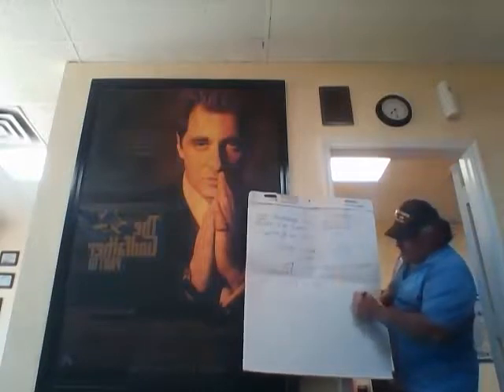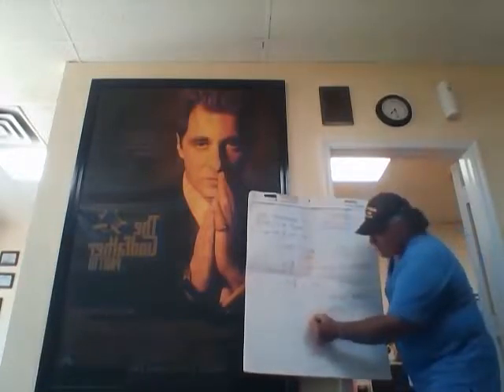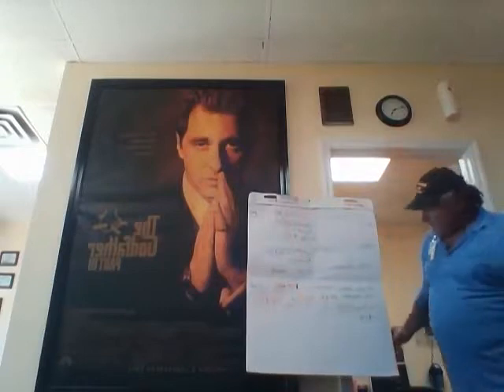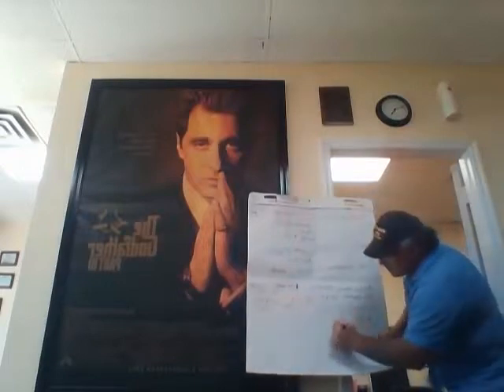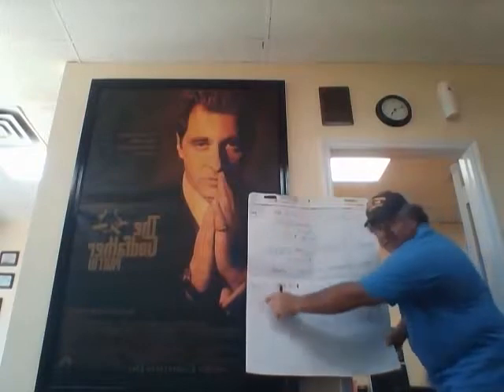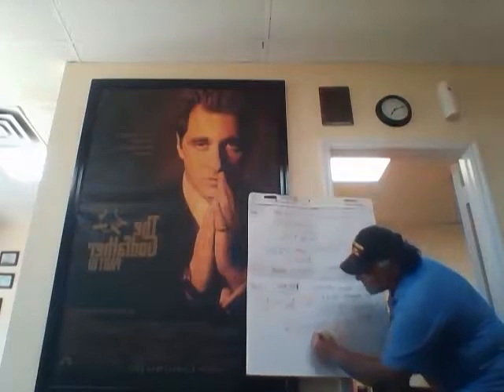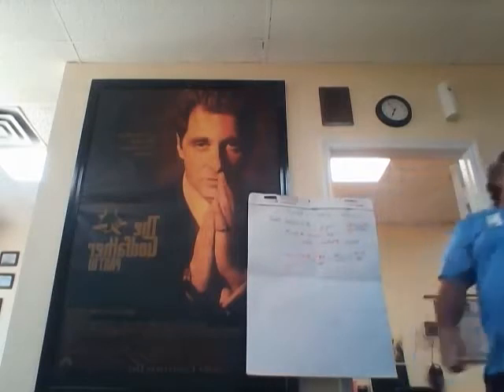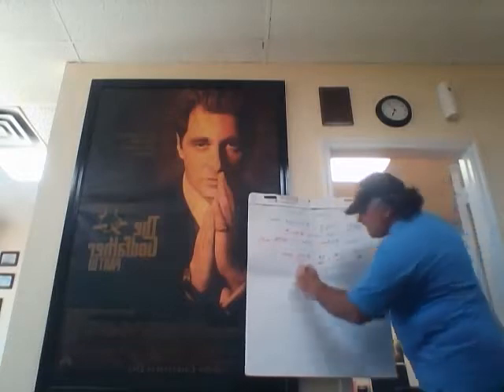Finance Class; BreakEven Point, Compound Interest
Class from July 6, 2018